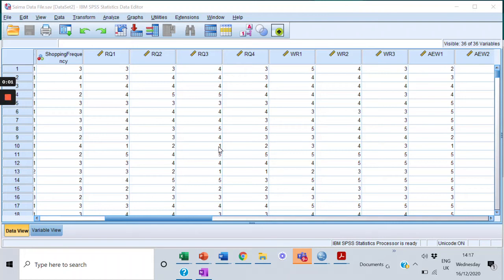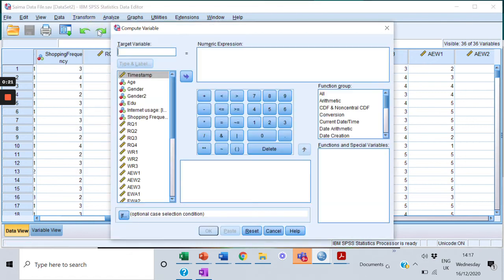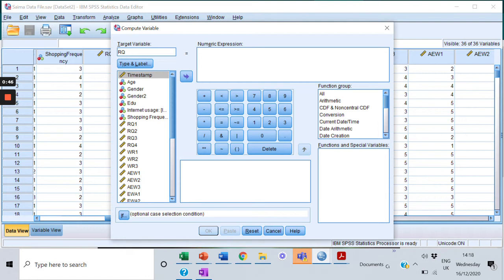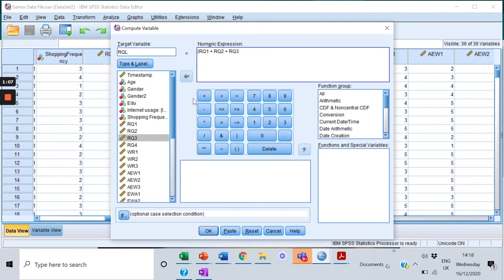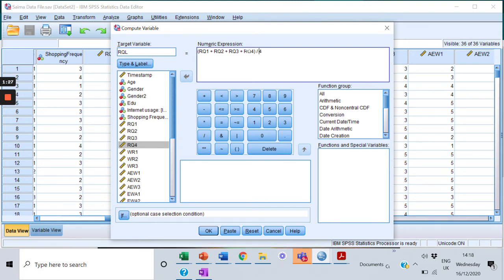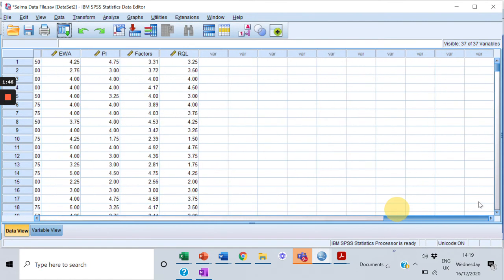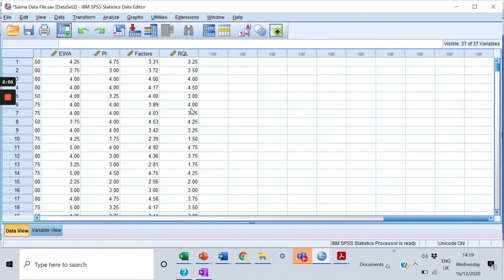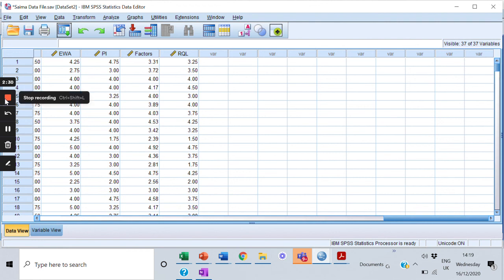SPSS 05: How to calculate value of a latent variable in SPSS?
This video will show you how to calculate latent variable scores or
compute variable in SPSS. Latent variable scores are also known as composite scores or construct scores.